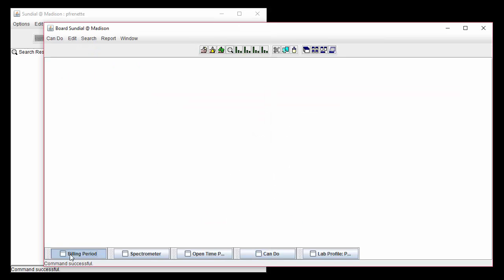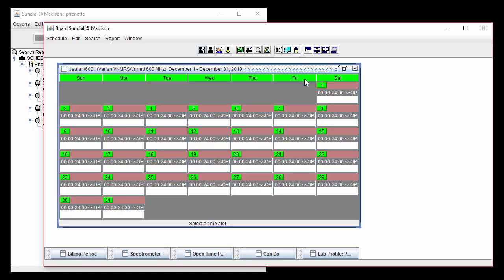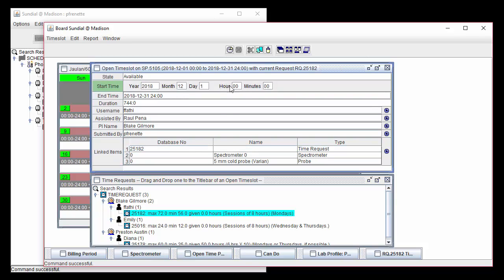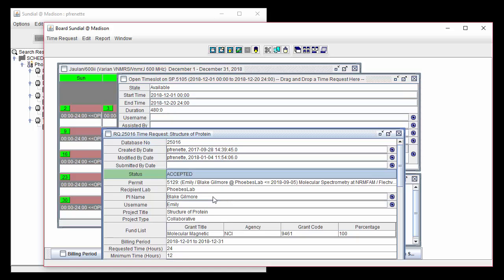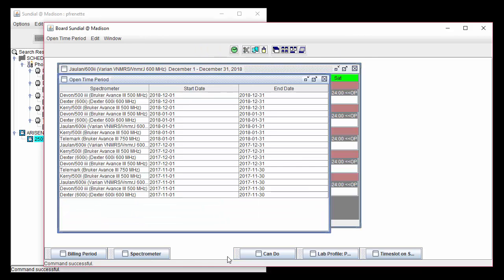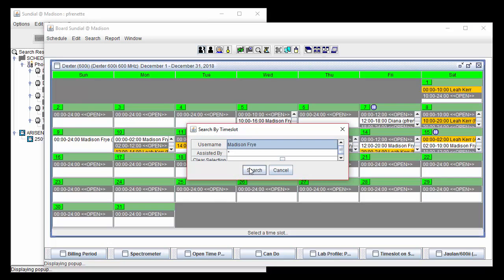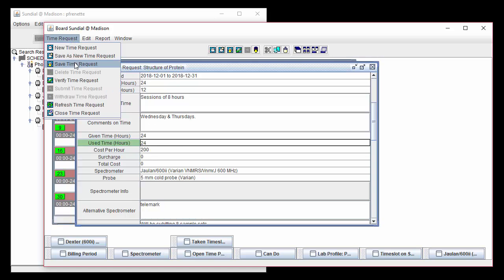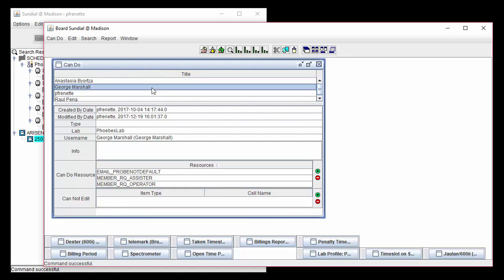Schedule View: Recipient Labs - Sesame LIMS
How to use the Schedule View to manage Time Slots in Schedules for NMR Spectrometers or other instruments by Sesame Users at Recipient Labs that provide the resources and services.
This tutorial is for the Recipient Labs.